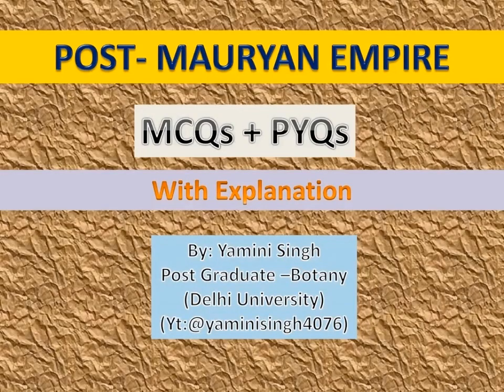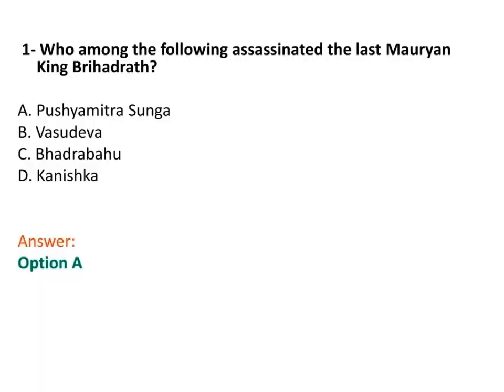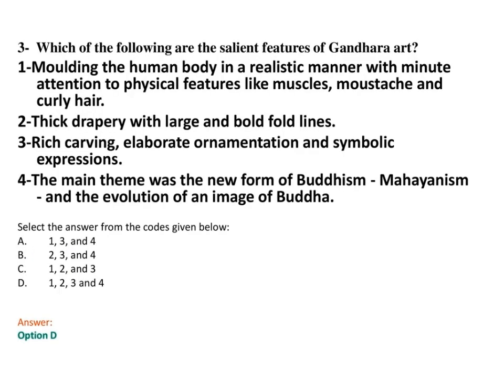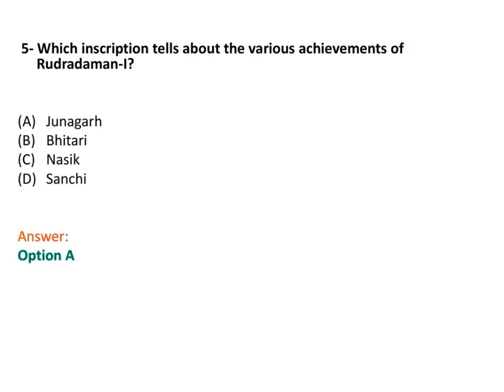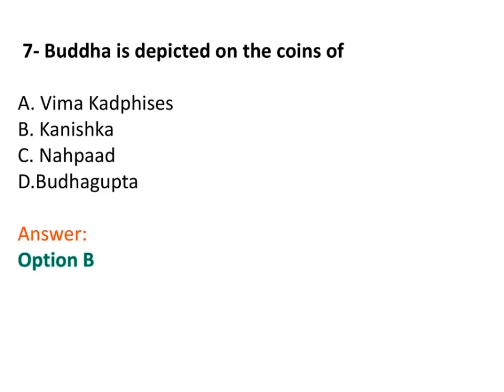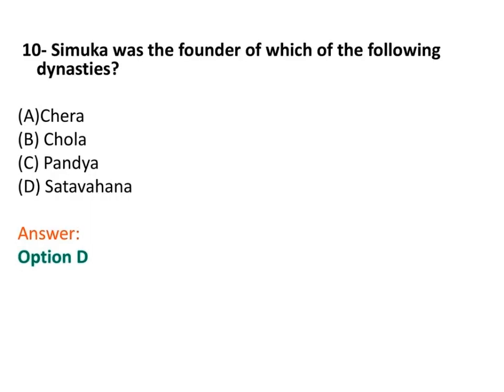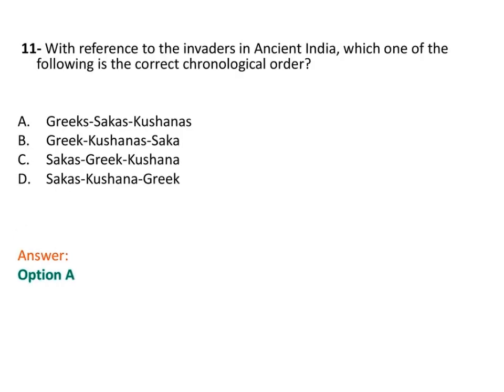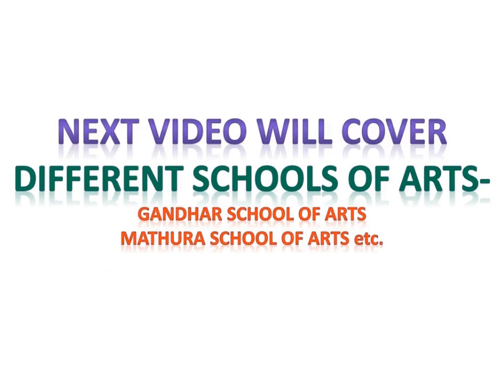Post Mauryan Empire: Indo Greeks,Sakas, Kushans, Satvahanas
This Video deals with the Post Mauryan Empire which includes dynasties like - Indo Greeks, Sakas, Kushans, Parthians, Satvahanas etc.
This was the time when Gandhar School of Art, Mathura School Of Art were being set up.
Kanishk was a great Kushan King.
Simuka established the Satvahanas Dynasty.
Post Mauryan Empire
Mauryan
Kanishk
Mathura School Of Art
Gandhar School of Art
Satvahanas
Parthians
Kushans
Sakas
Indo Greeks